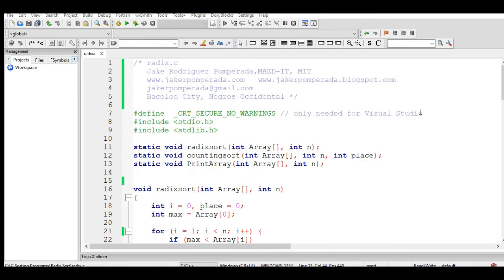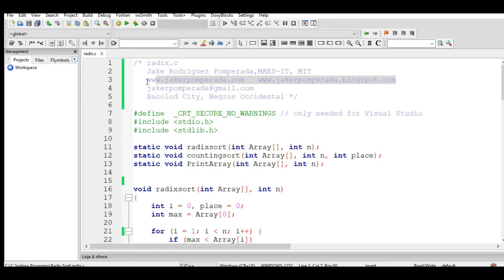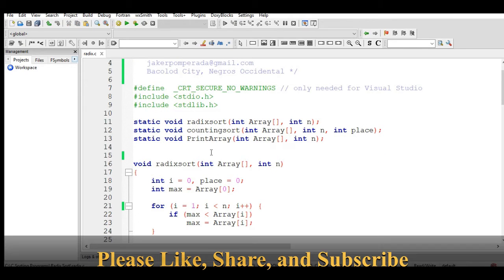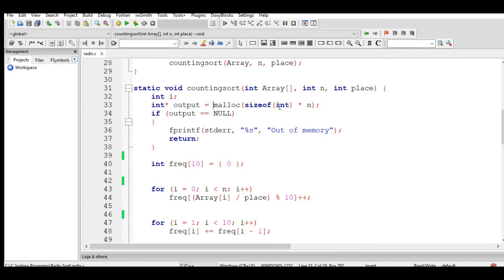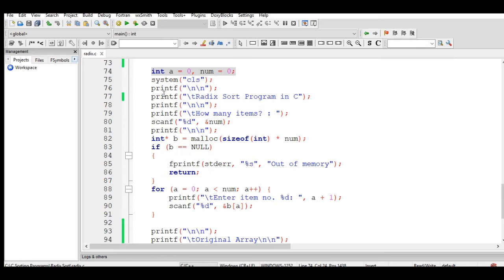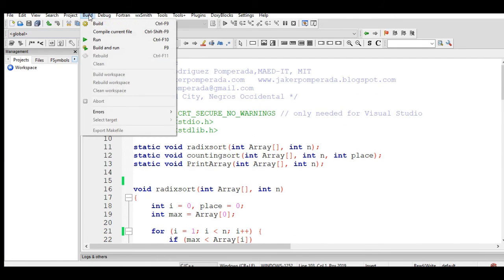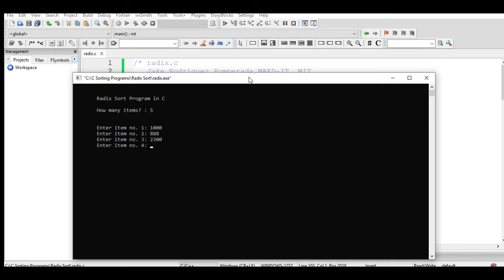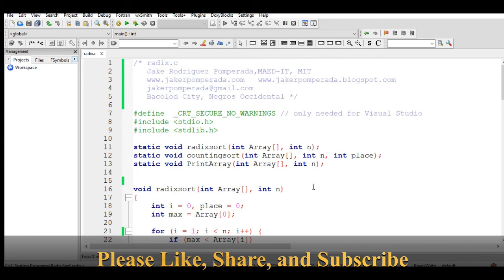Radix Sort in C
A simple radix sort program that I wrote in C programming  thank you to my friend Tom helping me out fixing some bugs in this code.